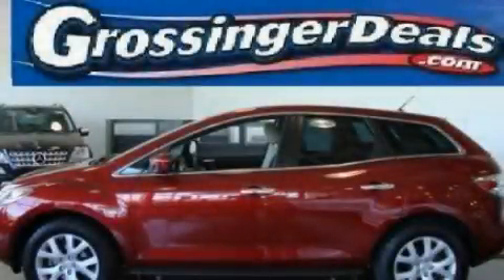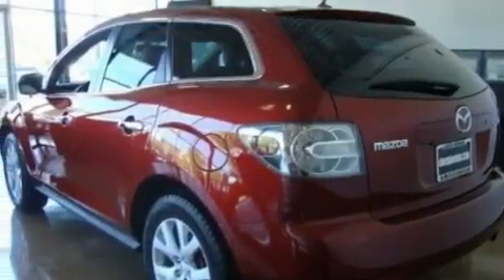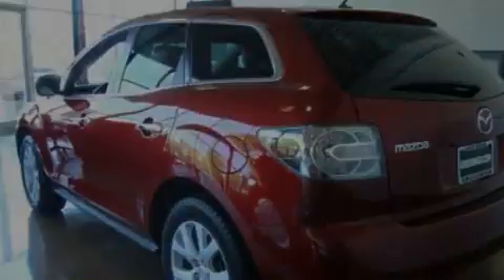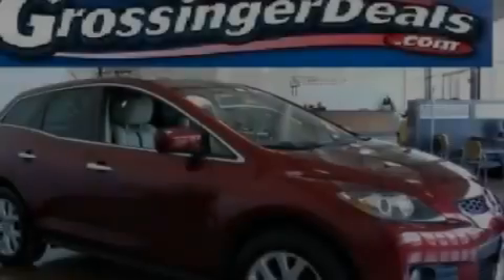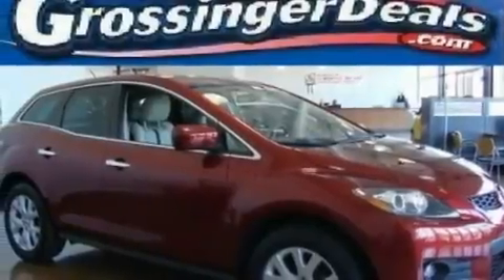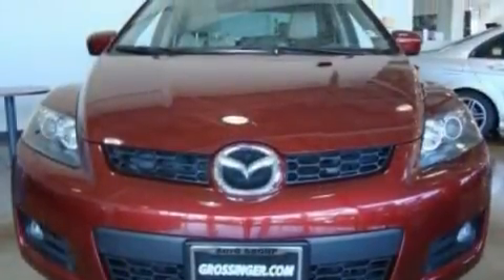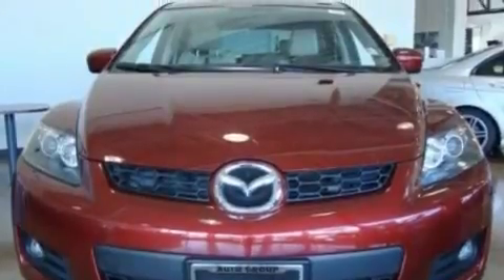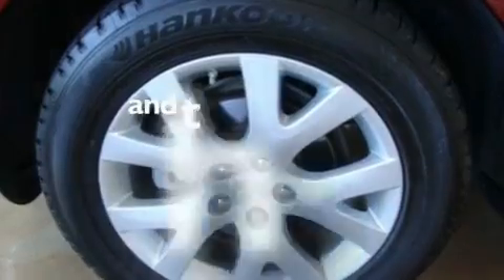2007 Mazda CX-7 Lincolnwood IL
Year: 2007
 Make: Mazda
 Model: CX-7
 Engine: 2.3L I4
 Trans.: Automatic
 Exterior: Red
 Miles: 34,201

 6900 N. McCormick Blvd